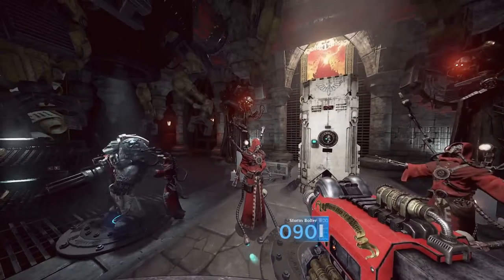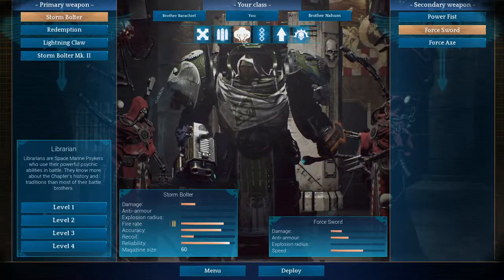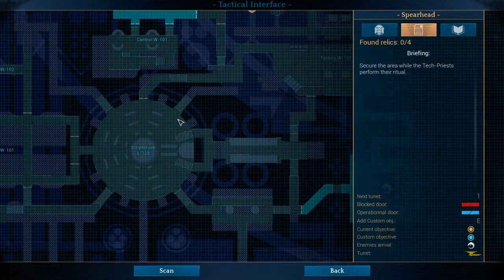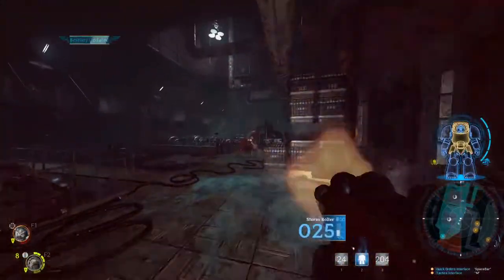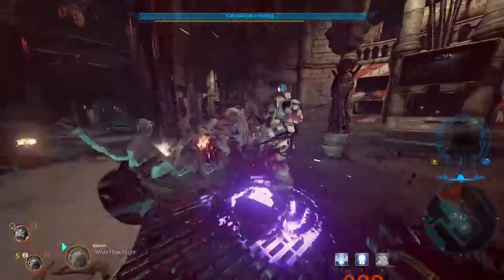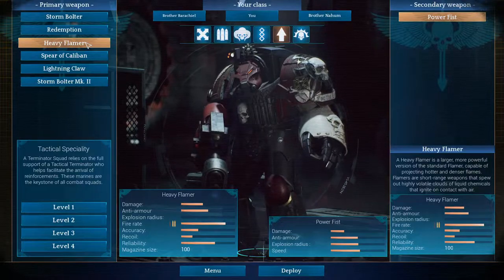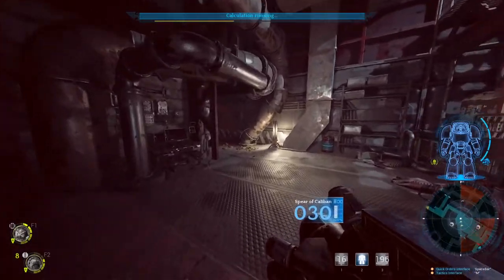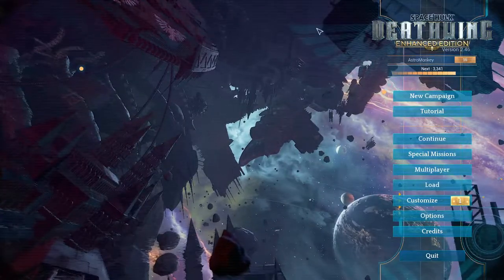Space Hulk Deathwing GUIDE on how to play